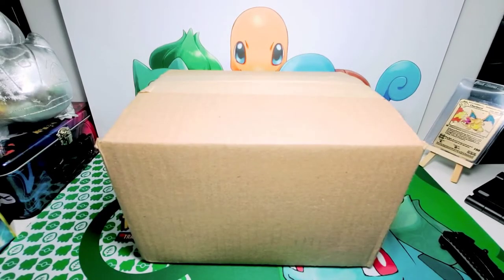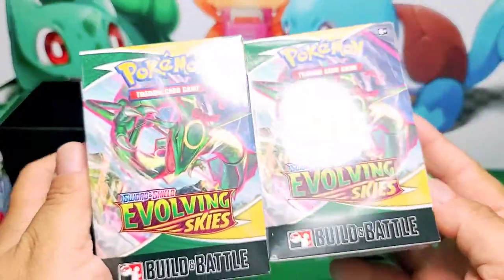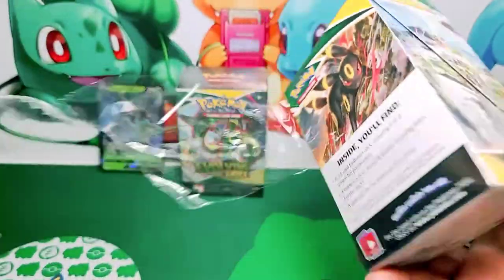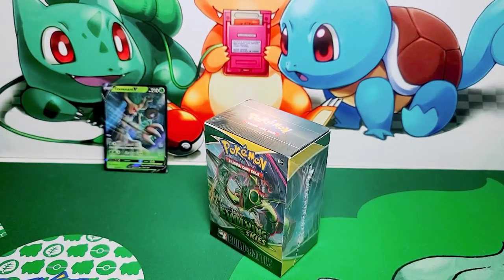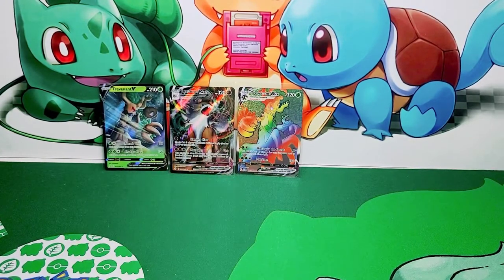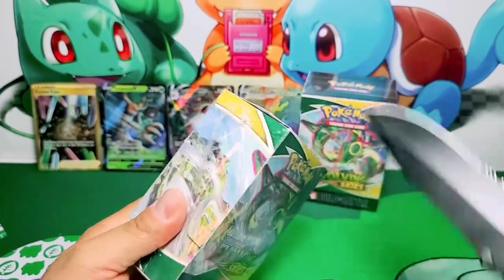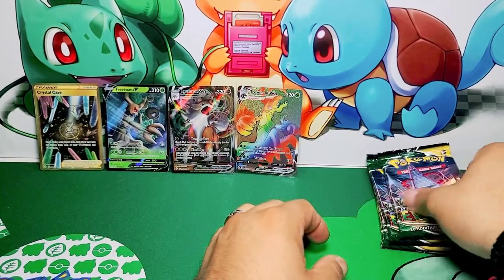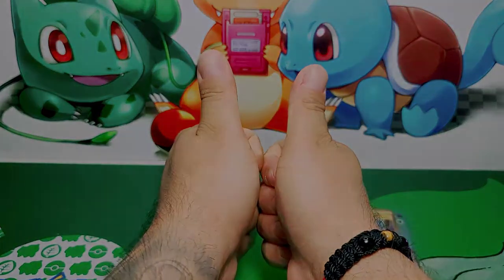Pokemon Center Delivery: Build & Battle Stadium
Hello Trainers,
After waiting a few weeks, I finally received my Build & Battle Stadium from Pokemon Center. This would be my first time opening a Build & Battle Stadium. Honestly, I don't know what to expect. I'm glad to have you guys join me in my opening. So let's see what's inside...

Follow my other media accounts!